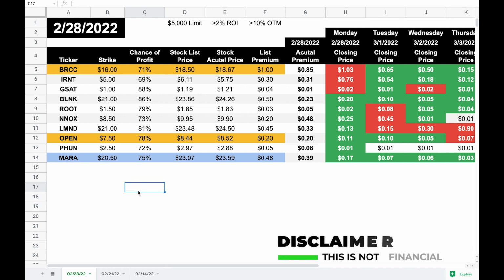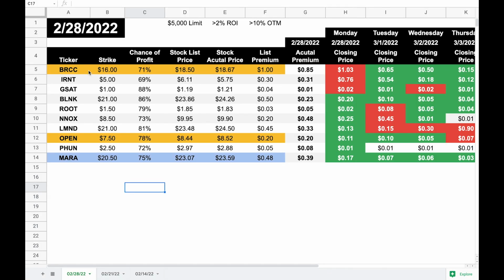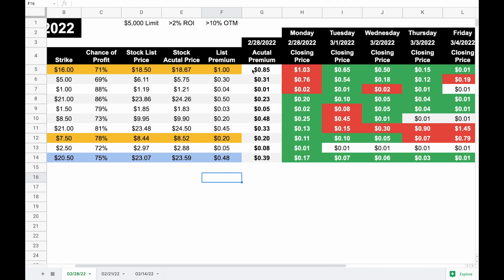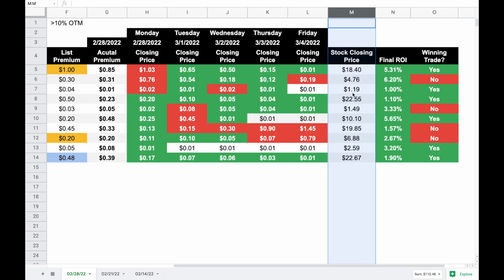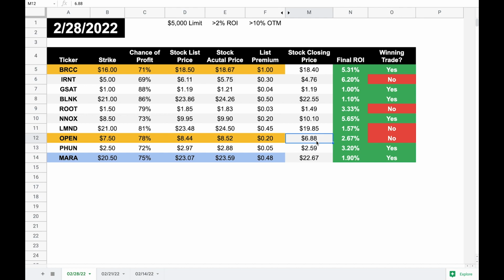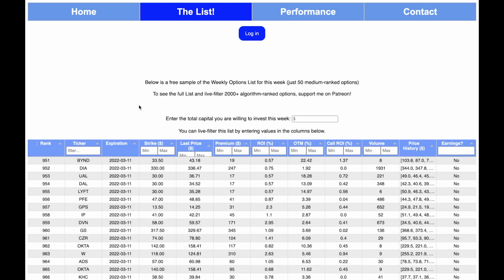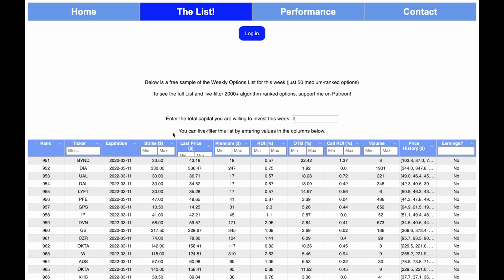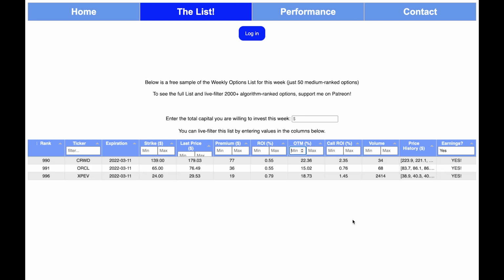Week 3 Using The WeeklyOptionsList.com - Cash Secured Put Ideas for the Wheel Strategy!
This is my third (profitable) week using the WeeklyOptionsList.com service. This subscription-based list offers cash secured put ideas each week and is perfect for options traders who use the Wheel Strategy.

1. Selling Cash Secured Put Options
2. Selling Covered Call Options
3. Capital Gains on Stocks Sold

OPTIONS BASICS!